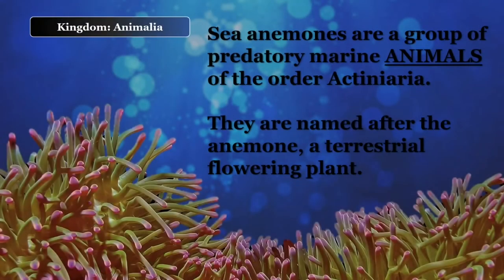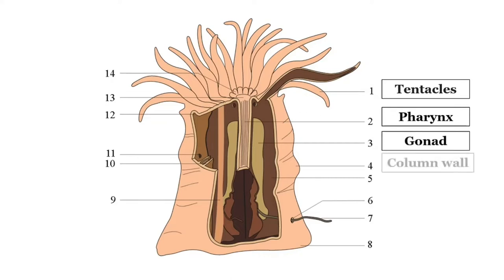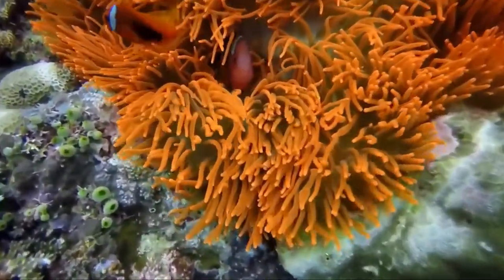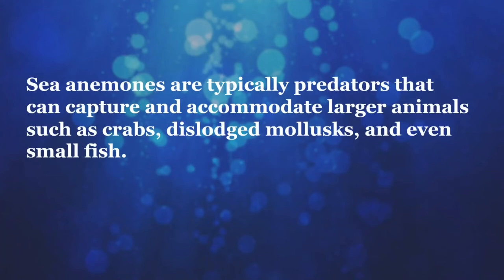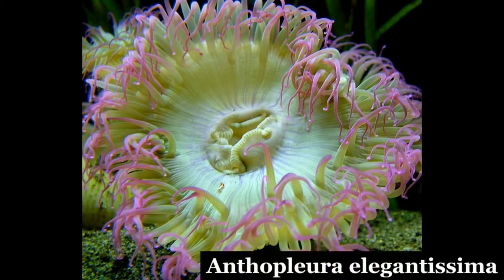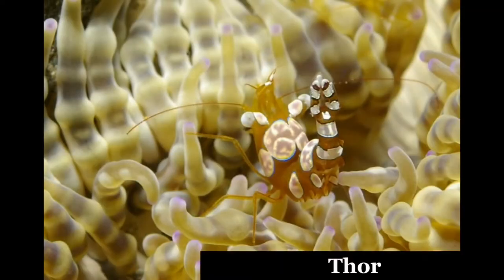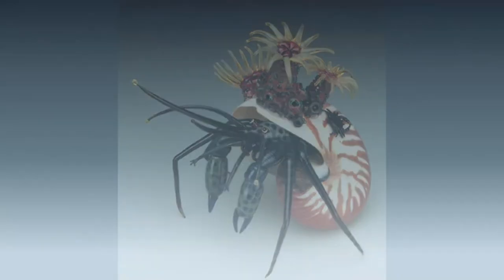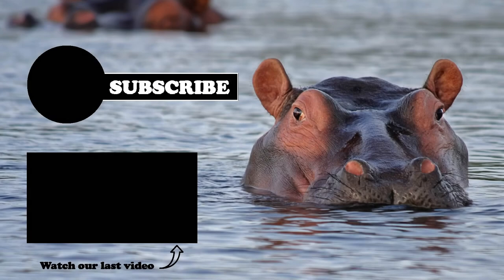Anemones - A predatory animal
Anemones - A predatory animal, everything about this stranger animal. SCIENTIFIC CLASSIFICATION, HABITAT, CHARACTERISTICS, DIET, MUTUALISM, MOBILITY AND REPRODUCTION.

a href=" title="anemone icons"Anemone icons created by Freepik - Flaticon/a

By Philippe BourjonValued imageThis image has been assessed under the valued image criteria and is considered the most valued image on Commons within the scope: Dascyllus trimaculatus. You can see its nomination here.